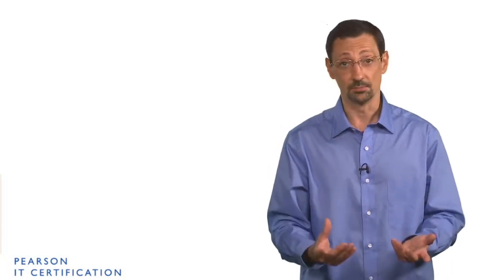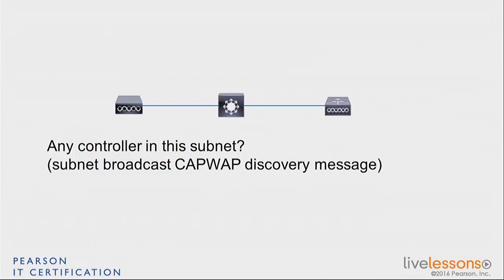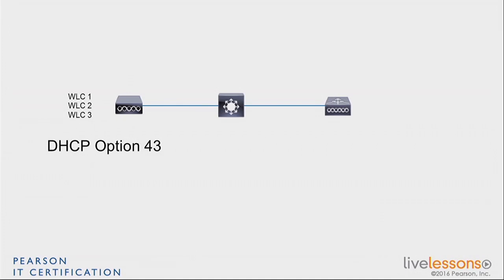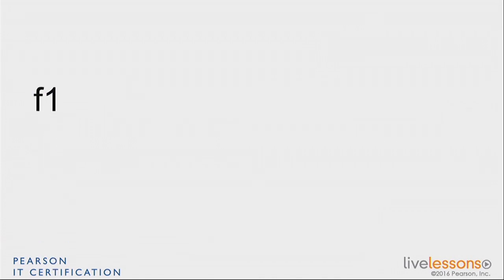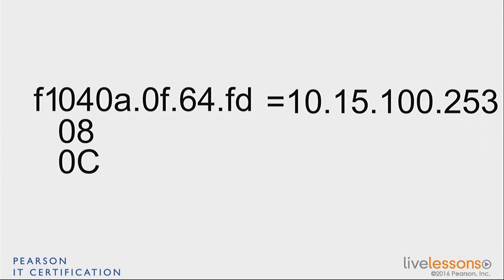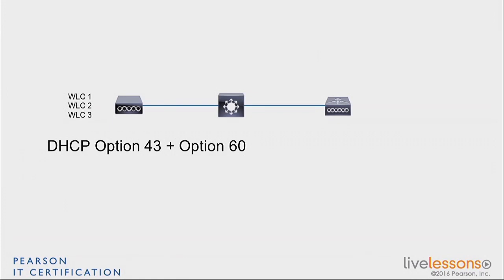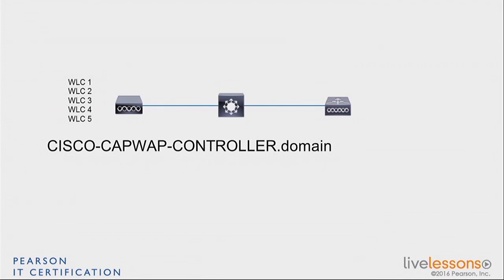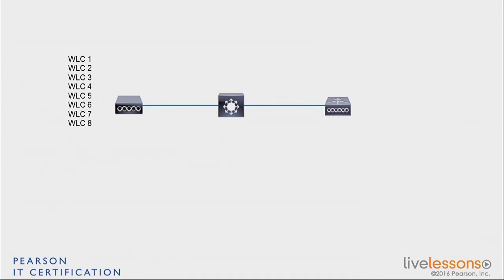2 1 Discovery Phase CCNA Wireless 200 355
2.1 Discovery Phase - CCNA Wireless 200-355